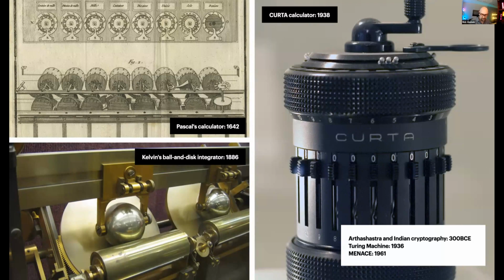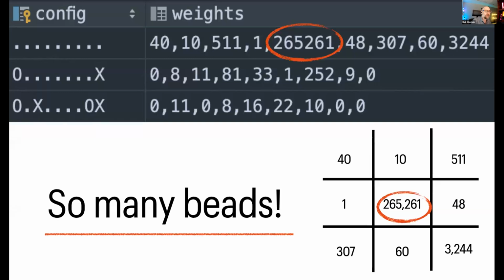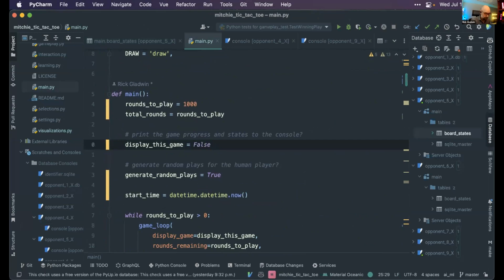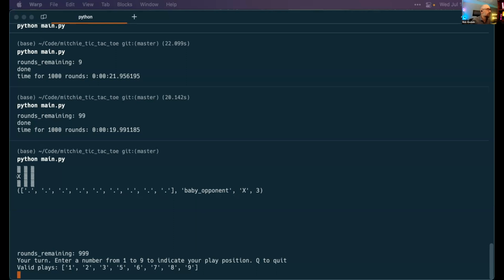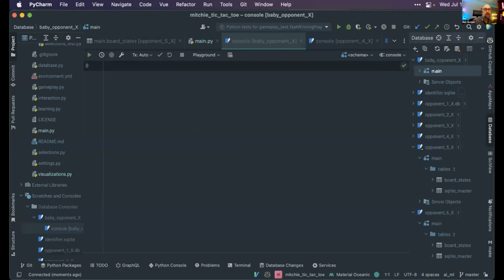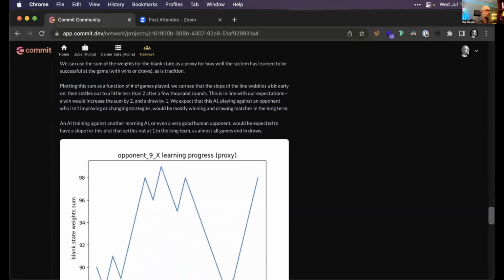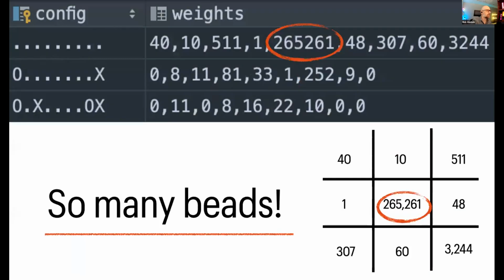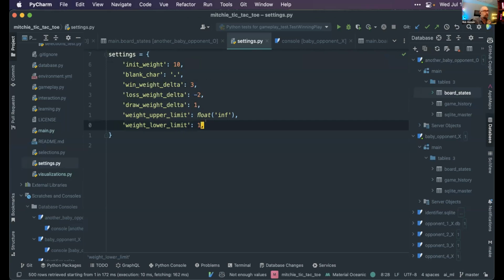Project Demo: Mitchie Tic Tac Toe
Be sure to check out our Community Member, Rick Gladwin's intriguing demo! In his Python implementation of Mitchie's system, Rick showcases optimized ways to update, save, and load "brain states" for individual AIs with different training histories.